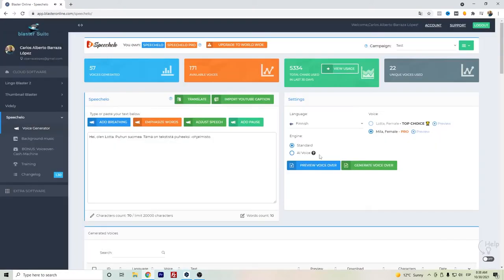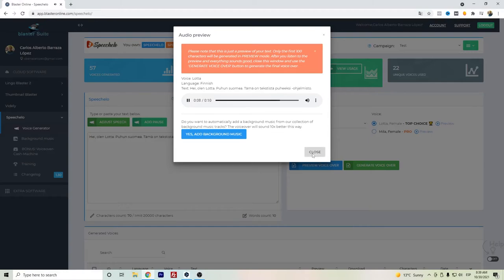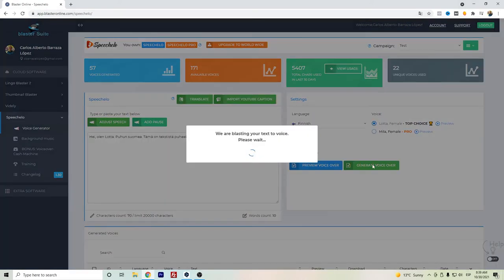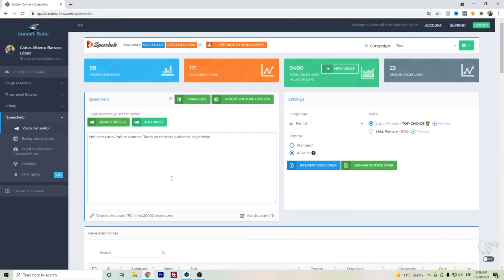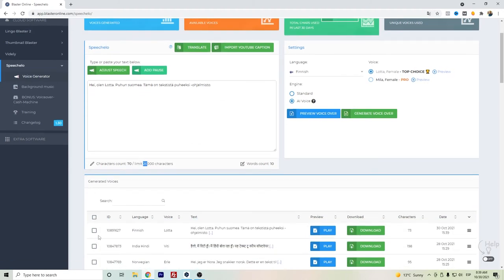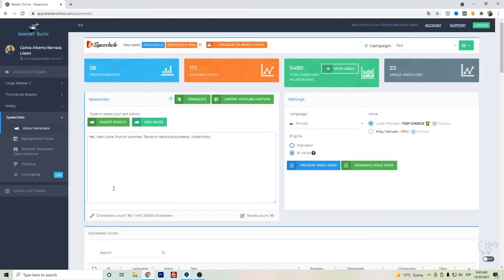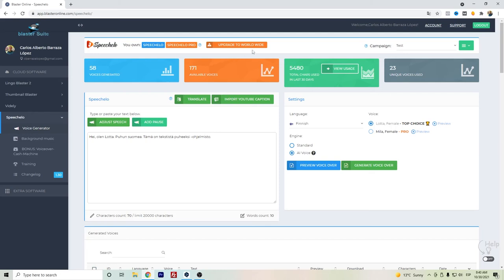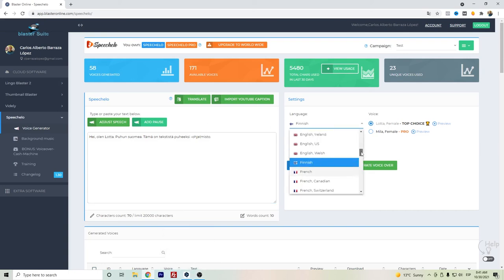⭐ Speechelo Finnish | Tekstistä puheeksi -ohjelmisto verkossa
Hei Youtubers,

Tällä videolla näytetään tietoa Speechelo Finnishista ja sen toiminnasta.
Nyt kun olet katsonut YouTube-videomme Speechelo Finnishista, auttoiko se sinua?
Ole hyvä ja tykkää videosta auttaaksesi ystäviäsi, jotka etsivät Speechelo-arvostelua :)
Speechelo on paras online-tekstin puheeksi muuntamisohjelma, jonka olen tähän mennessä löytänyt.

Speechelo tarjoaa mahdollisuuden suorittaa useita kampanjoita, jotta saat eri ääniä, joita tarvitset.

Äänet voit saada Speechelo ovat hyvin ihmisen kaltaisia, tämä on niin lähellä tekstistä puheeksi ihmisen ääniä.

Speechelo toimii pääasiassa AWS:ssä.

Lyhyenä katsauksena Speecheloon, se on itse asiassa erittäin hyödyllinen tekstistä puheeksi -ohjelmisto, jossa sinulla voi olla rajoittamaton käyttö, jos sinulla on yhden maksun suunnitelma.

Julkistaminen: Jotkin tuote- tai palvelulinkit ohjaavat sinut niiden verkkosivuille, joissa saatan saada palkkion, jos suosittelen niiden tuotteita ja palveluita. Yritän suositella vain tuotteita, joita käytän itse ja joiden uskon voivan auttaa sinuakin.

Älä unohda seurata minua sosiaalisessa mediassa ja vierailla verkkosivustollani.